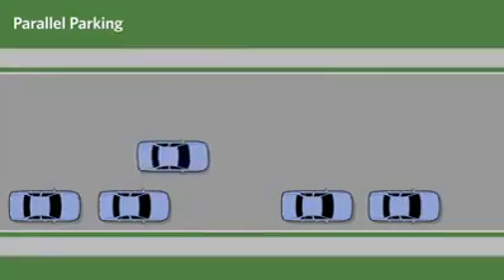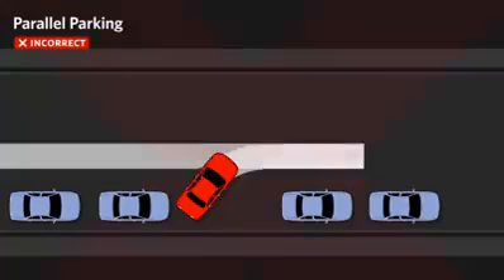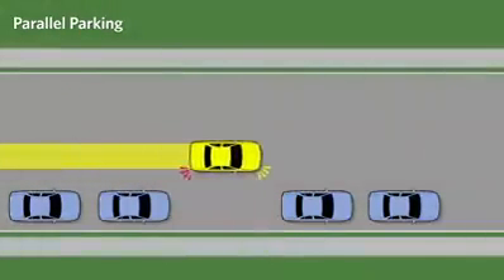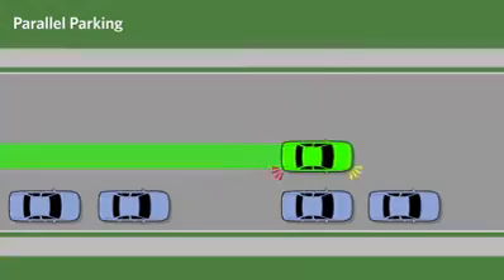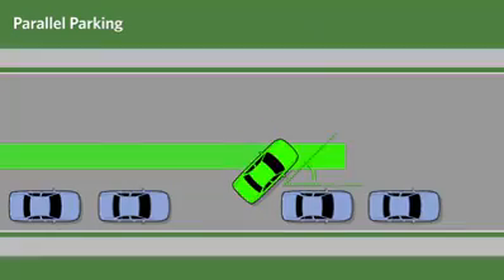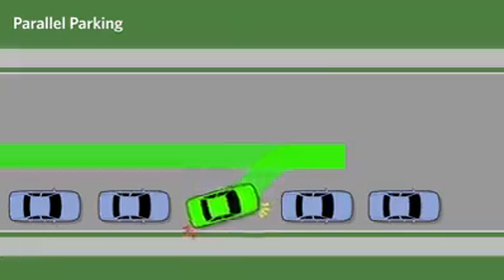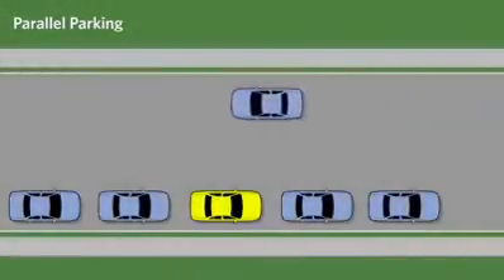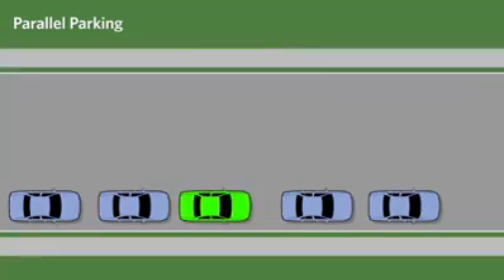🛑كيفية الوقوف بين سيارتين🛑 how to parking between two car Naja @NajaTech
Naja Tech - Algorithmic Boost Request - 2000000